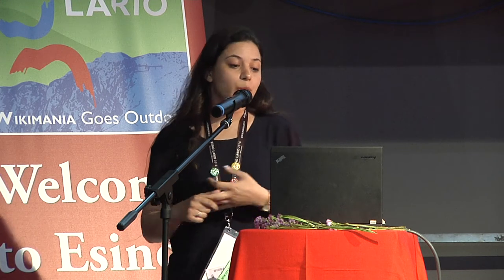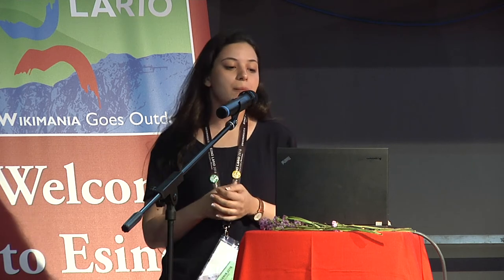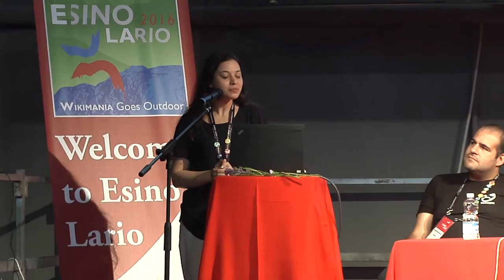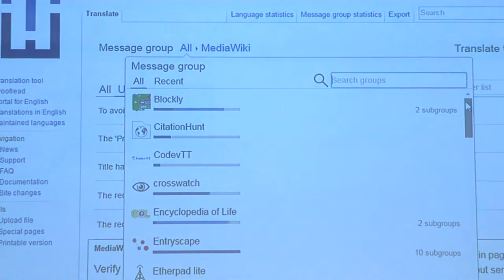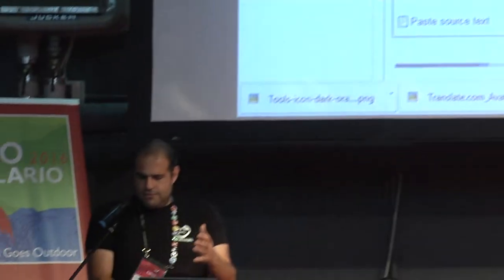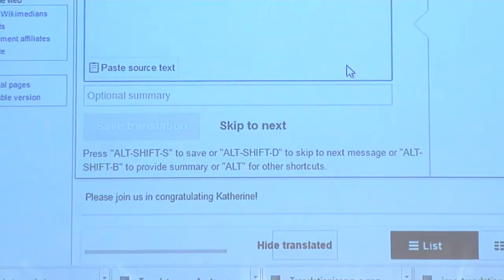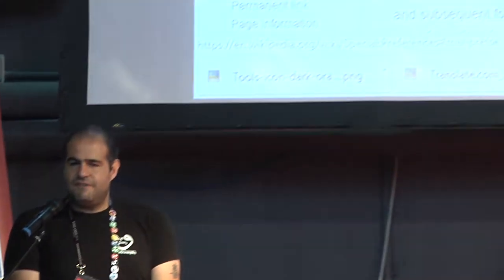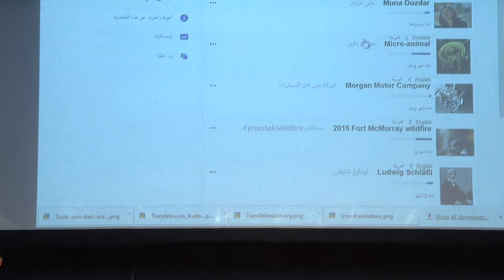Wikimania 2016 - Translations by Farah Mustaklem and May Hachem